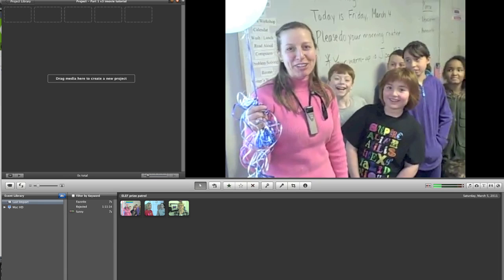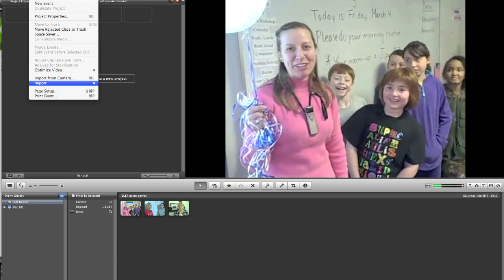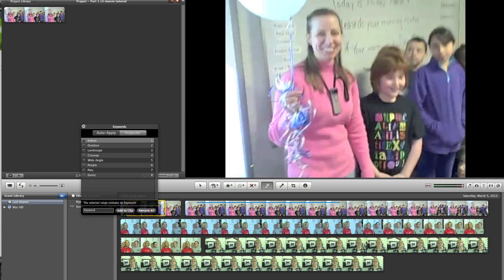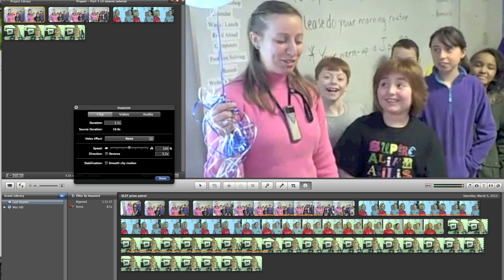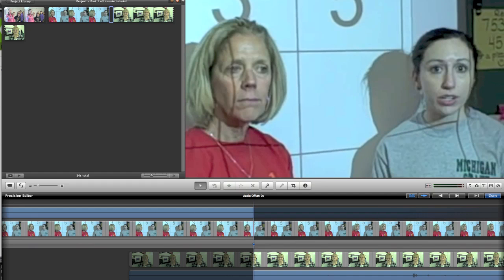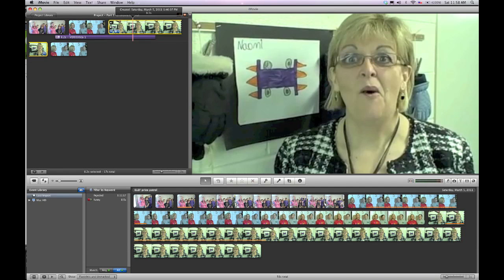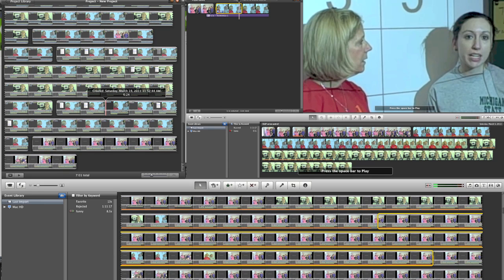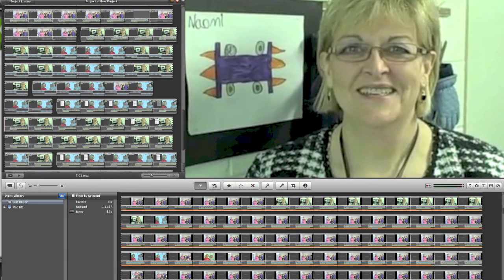PART 1 (of 4) iMovie Tutorial: New project, add video, interface, editing clips (basic)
• PART 2 (of 4) iMovie Tutorial: Movie clips (advanced), movie clips with different audio, picture in picture, etc
• PART 3 (of 4) iMovie tutorials: Music, photos, text, transitions, voice-over, record you on laptop cam